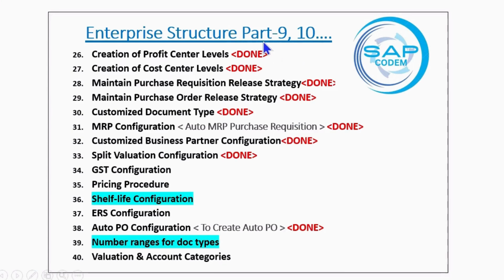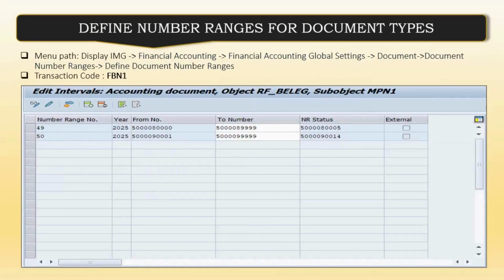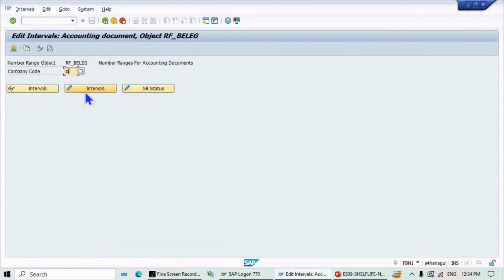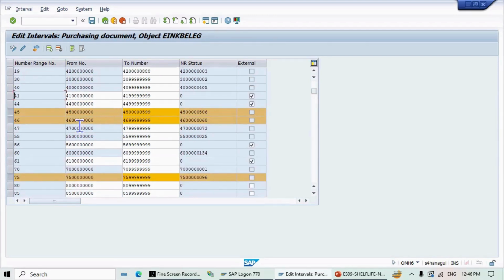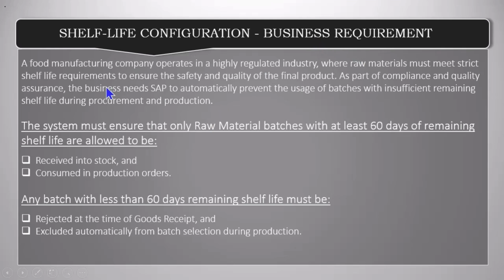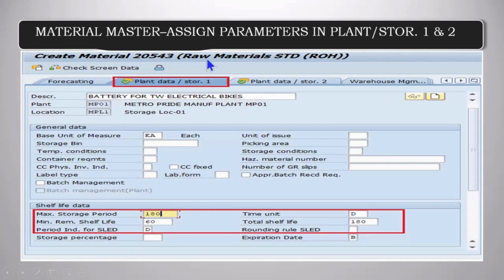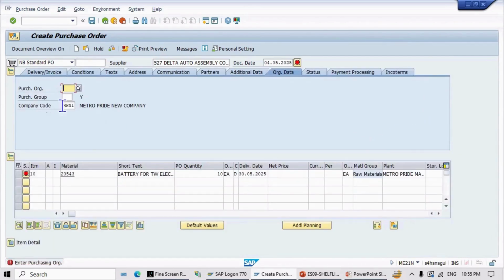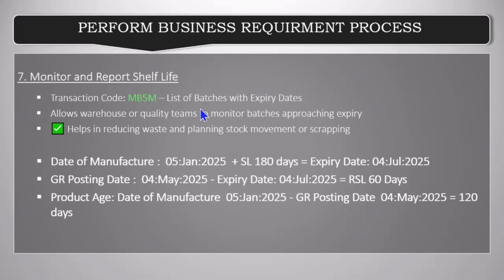SAP S/4 HANA Enterprise Structure Configuration Realtime Part#: 9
DOCUMENT TYPES, NUMBER RANGES  & SHELF LIFE CONFIGURATION
OVERVIEW:
Whenever any transaction is posted in SAP Sys as a Reference/Proof a document will be generated by the system
Predefined SAP STD document type is defined as a two-character key which controls document header level  for example: WE, WA, KR, KZ, KG, SA and SB
Document type can differentiate the type of business transaction to be posted example: WE = Goods Receipt,  KR = Vendor Invoice
Document Types are defined at client level therefore can be used for all company codes, but number ranges you have to create at company level
BUSINESS REQUIREMENT:
A food manufacturing company operates in a highly regulated industry, where raw materials must meet strict shelf life requirements to ensure the safety and quality of the final product. As part of compliance and quality assurance, the business needs SAP to automatically prevent the usage of batches with insufficient remaining shelf life during procurement and production.

1. The system must ensure that only Raw Material batches with at least 60 days of
     remaining shelf life are allowed to be:
-- Received into stock, and Consumed in production orders.

2. Any batch with less than 60 days remaining shelf life must be:
--  Rejected at the time of Goods Receipt, and
--  Excluded automatically from batch selection during production.
SHELF LIFE CONFIGURATION:

1. Maintain Period Indicator
--  Transaction Code: O02K
--  Menu path: Display IMG - Logistic General - Batch Management - Shelf-Life Expiration
    Date (SLED) - Maintain Period Indicator
-- Activate Period Indicator Day, Week  Month  or Year

2. Set Expiration Date check
--  Transaction Code: OMJ5
--  Menu path: Display IMG -  Materials Management - Inventory Management Physical &
    Inventory - Goods Received- Set Expiration Date Check
--  Activate Expiration Date Per Plant